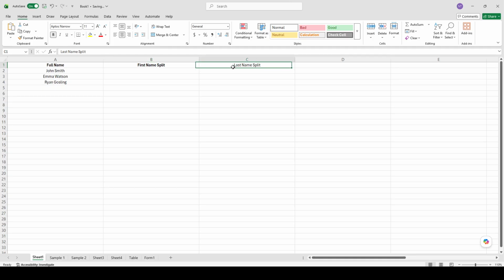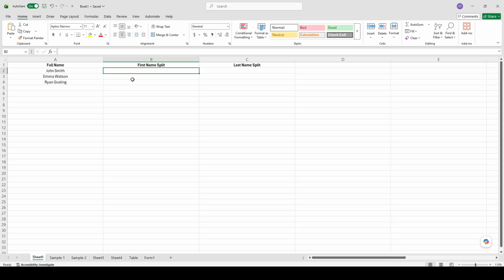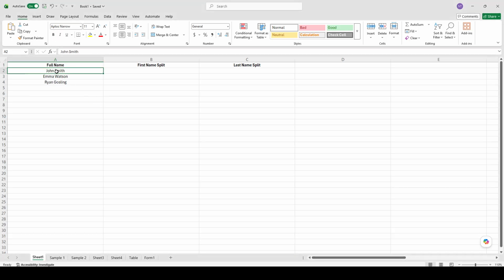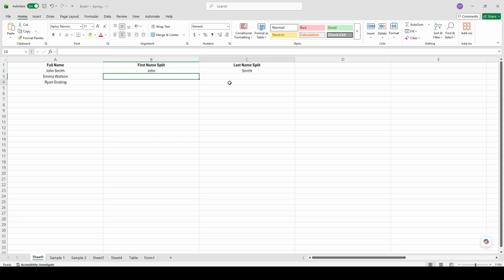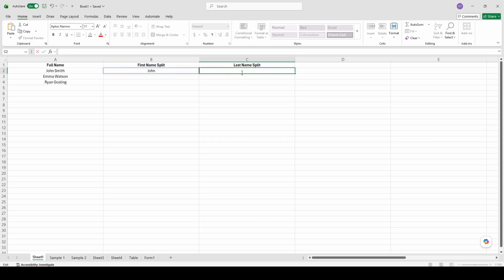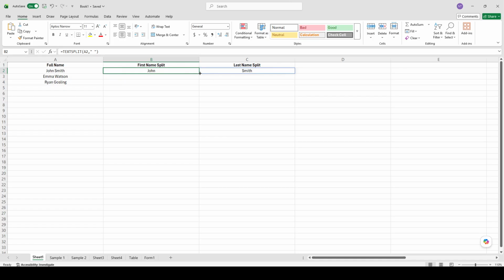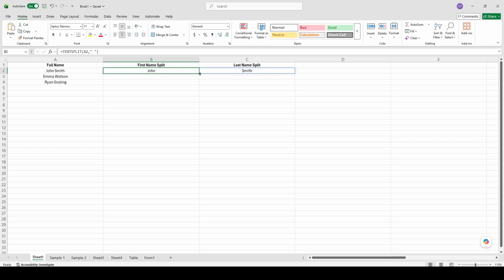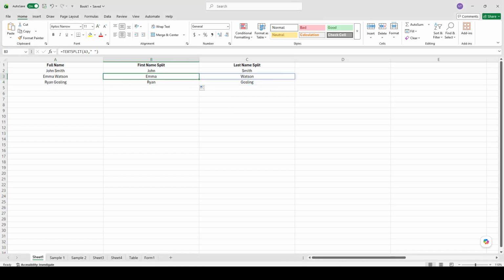How To Use Textsplit In Excel [2026 Guide]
How to Use Textsplit in Excel [2026 Quick Guide]

Learn how to use Textsplit in Excel to split text into separate columns quickly. In this video, we walk through Textsplit step by step, including delimiter and spacing tips so your Excel formulas work cleanly. If you’ve searched for Excel text split by delimiter or how to split text in Excel, this will help.

-Google Drive
-Google Meets
-Google Sheets
-Google Chrome
-Google Forms
-Google Gmail